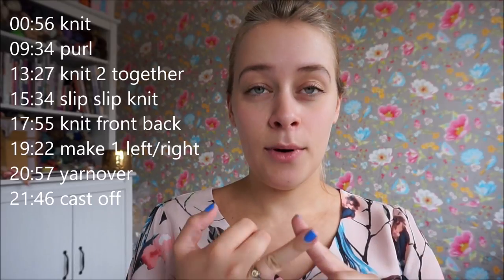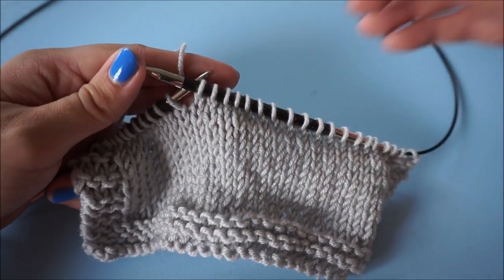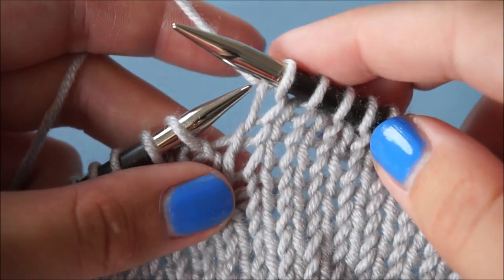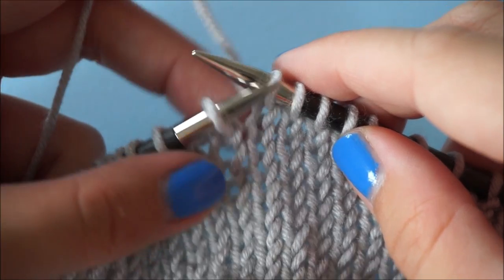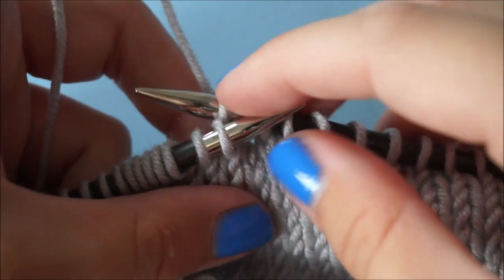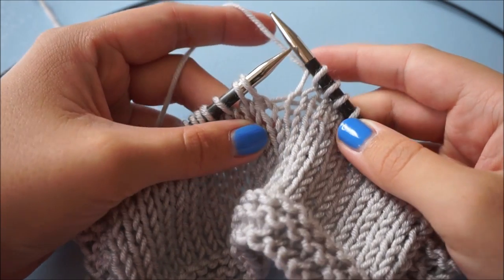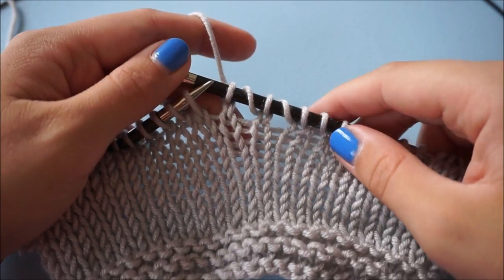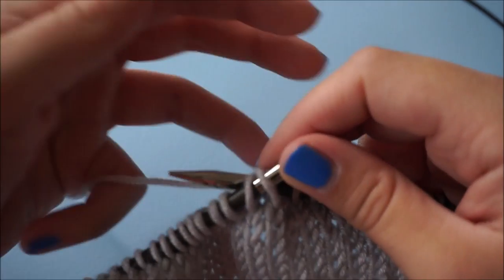Fix Your Knits Series - How to Un-knit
Learn to fix mistakes and become a knitter with confidence!